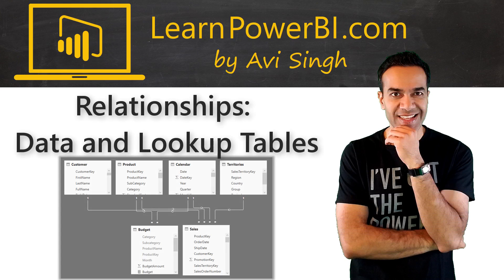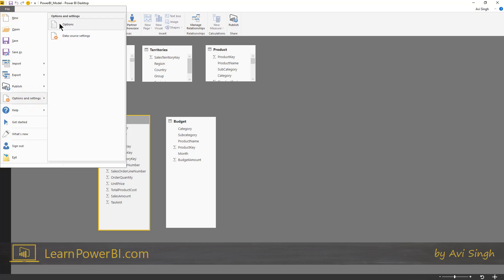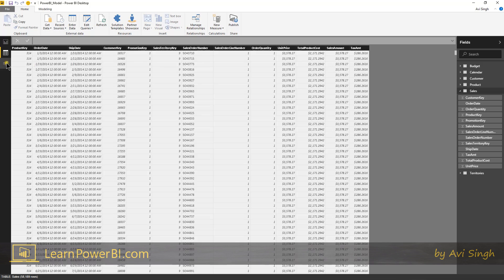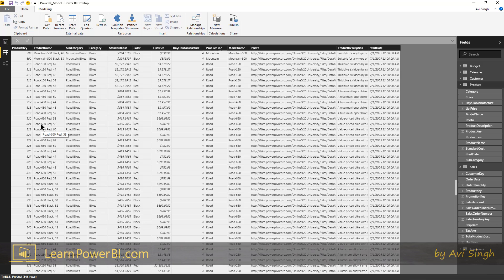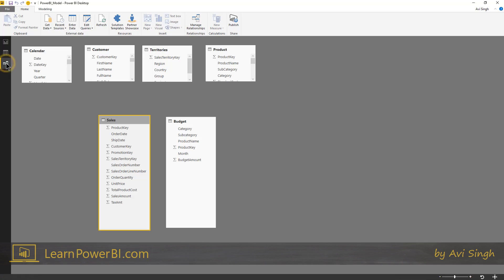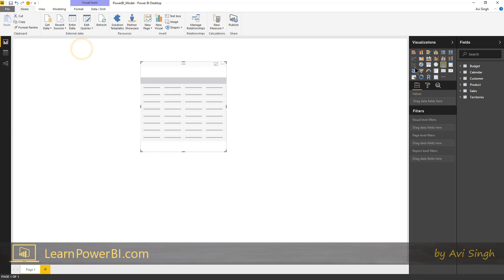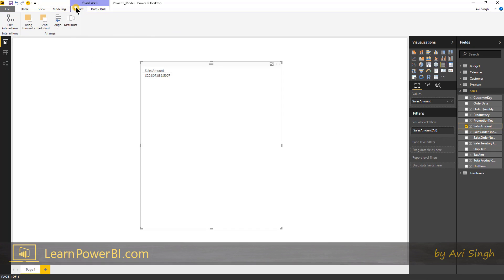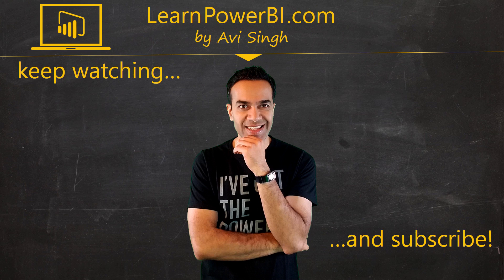Power BI Tutorial for Beginners: Relationships. Data and Lookup Tables (1.2.1)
⚡Power On!⚡
-Avi Singh